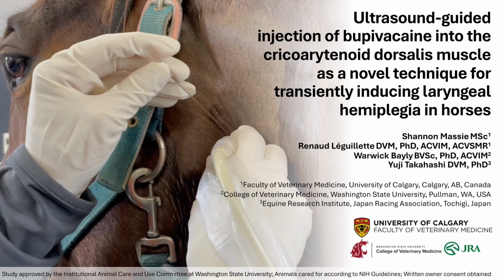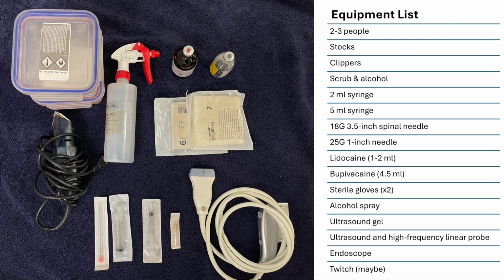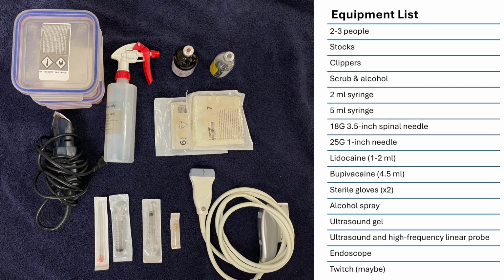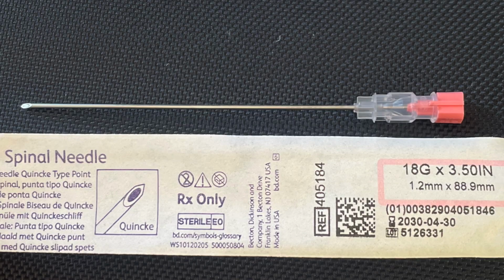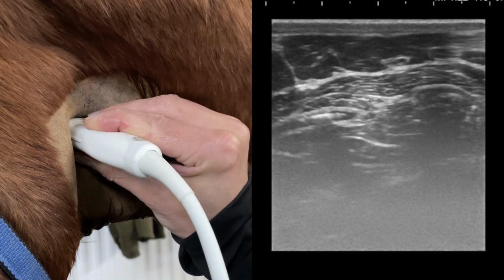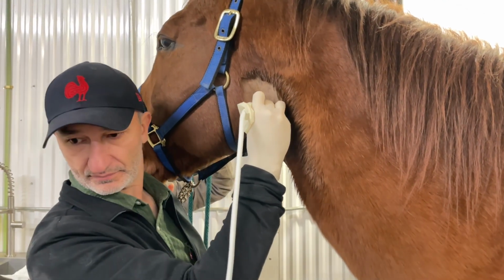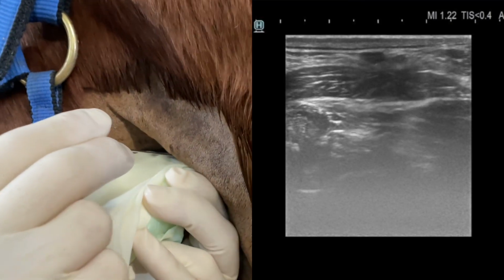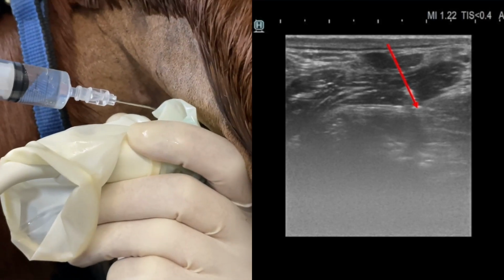A novel technique for transiently inducing laryngeal hemiplegia in horses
This AJVR Technical Tutorial Video introduces a novel, ultrasound-guided technique to safely and temporarily induce laryngeal hemiplegia in horses. By injecting bupivacaine directly into the cricoarytenoid dorsalis muscle, rapid, reversible laryngeal hemiplegia was achieved that persisted during exercise and resolved within a week. This method offers a practical and reliable model for clinical research and performance evaluation.